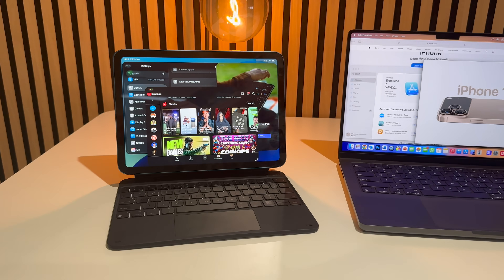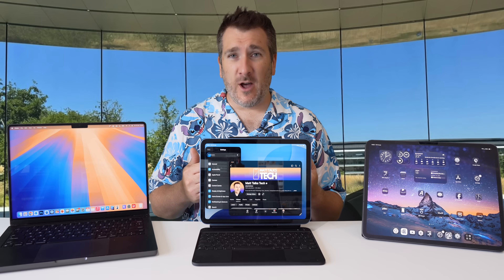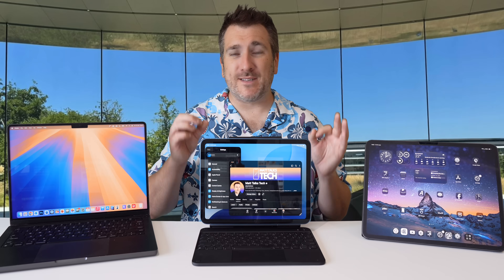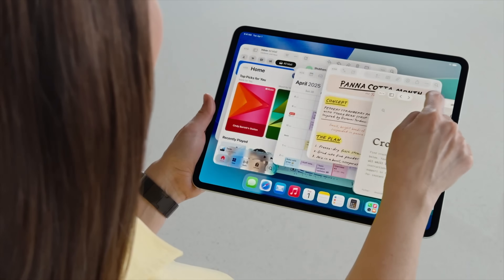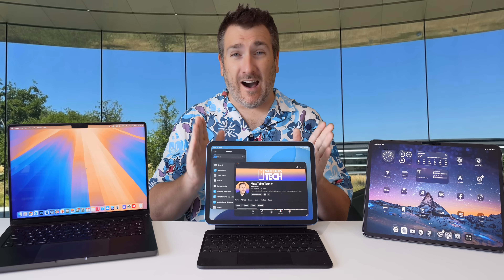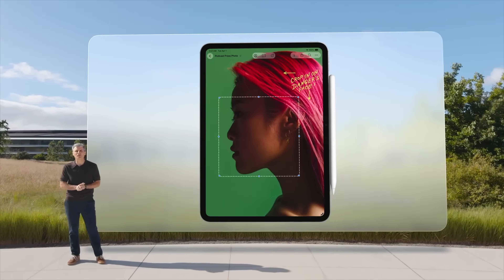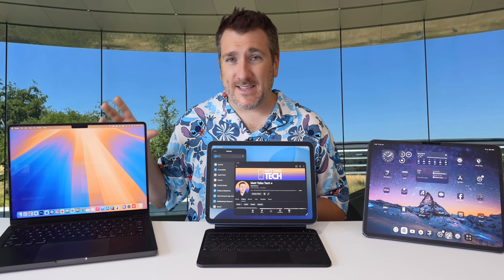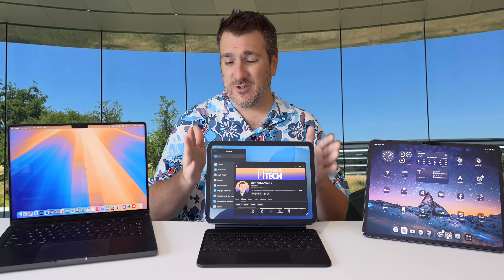Can iPadOS 26 Replace Your MacBook in 2025?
I have TESTED for 48 HOURS iPadOS 26 to see if it can replace my MacBook Pro. Should you switch to using an iPad now instead of a MacBook with MacOS 26? Well let me help you decide...

Did Apple forget to mention some important details about iOS26 and macOS26 at WWDC2025? Let's discuss what wasn't highlighted during the main event.